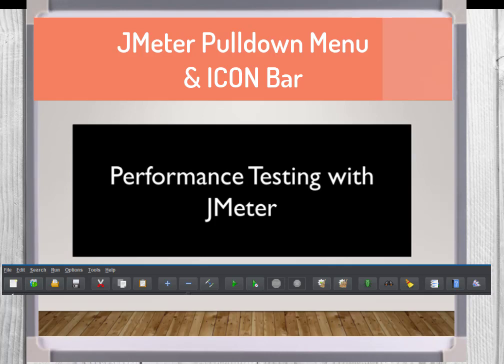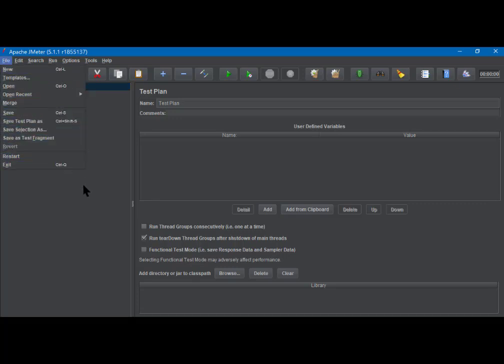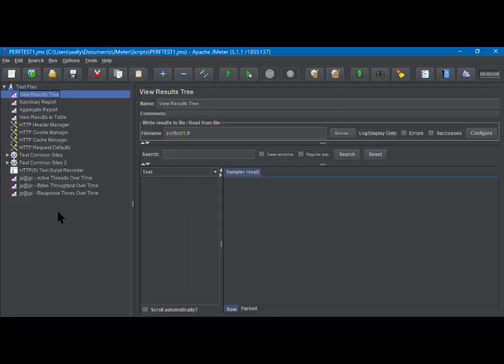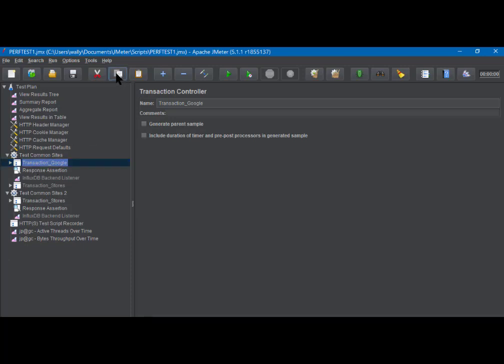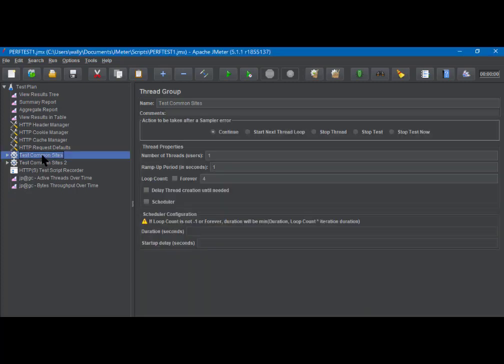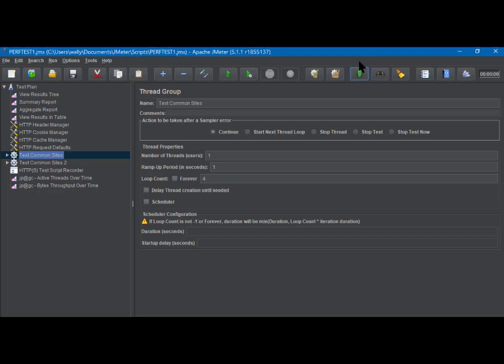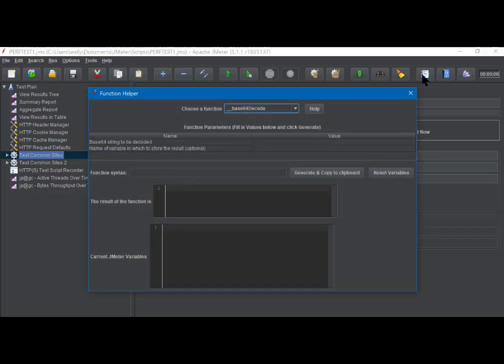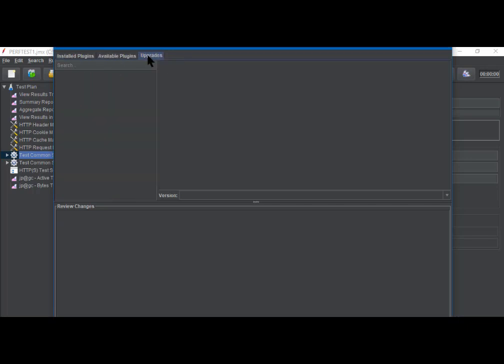JMeterDEMO 14b - JMeter GUI IDE Features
Using the JMeter GUI IDE is not difficult but it can be a challenge at first. Let us take a closer look at the IDE features.